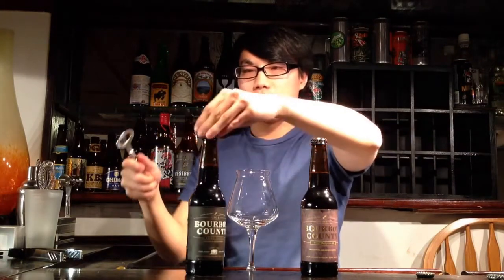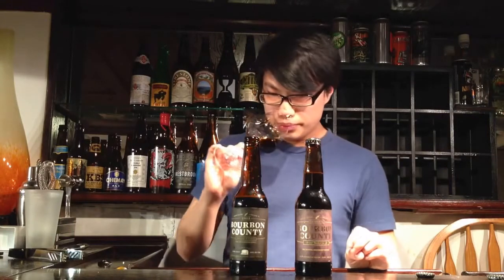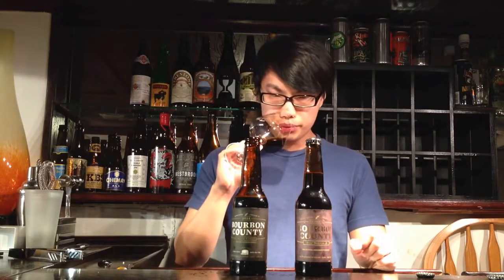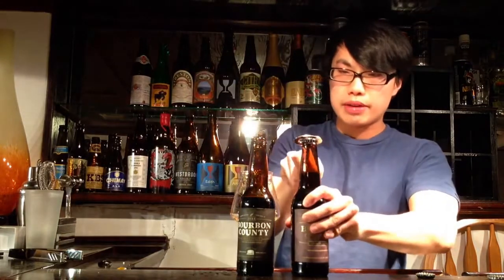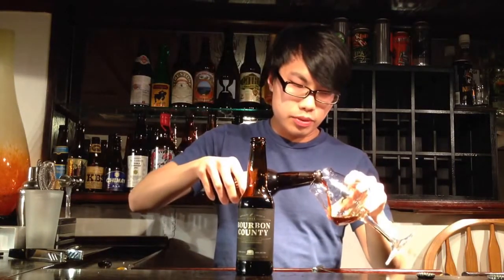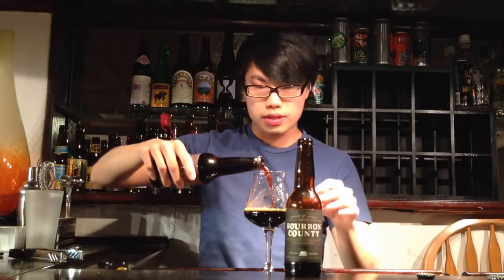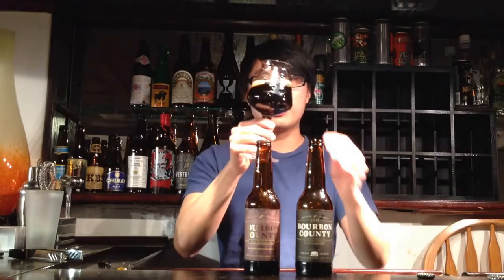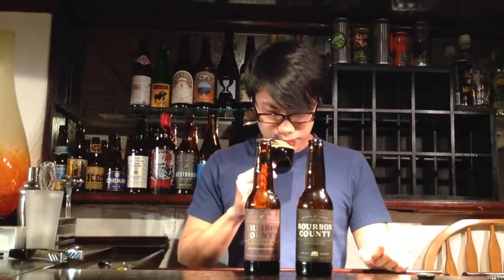Goose Island Bourbon County Stout/Barleywine Blend! - Ep. #386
Post in the comments what you think about blended barrel aged beers. For example, Firestone Anniversary, The Bruery (Melange and other blends), etc.